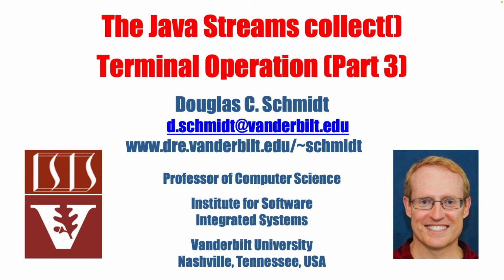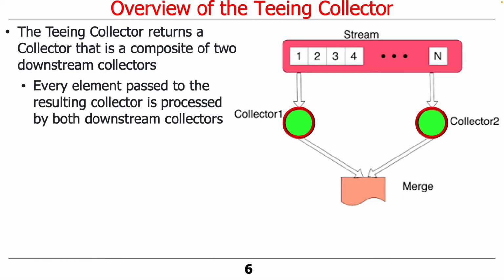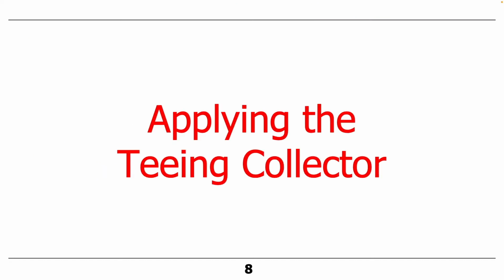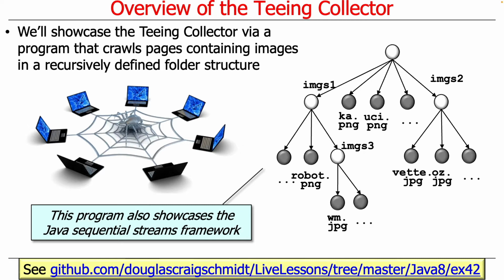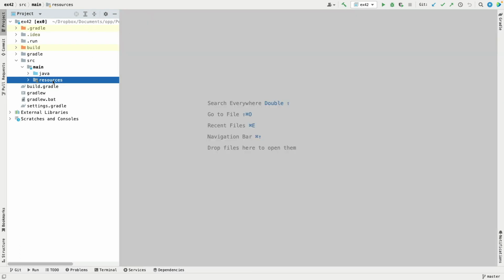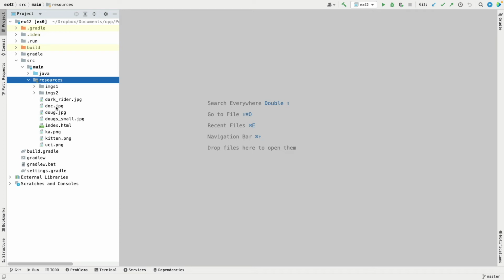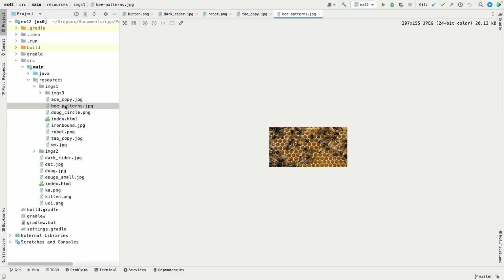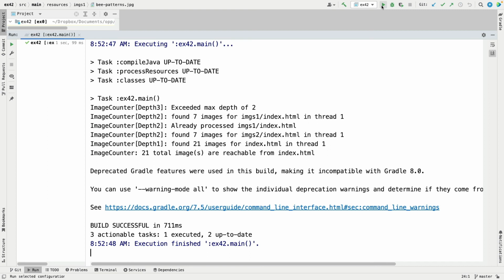The Java Streams collect() Terminal Operation (Part 3)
This video gives an overview of the JavaTeeing Collector, which was added in Java 12 to return a Collector that is a composite of two downstream collectors.  It also describes overall purpose of a program that counts the number of images in a recursively-defined folder structure using the Java sequential stream framework and the Teeing Collector.